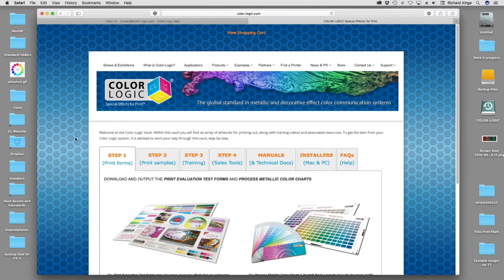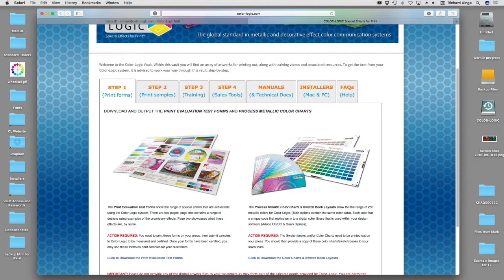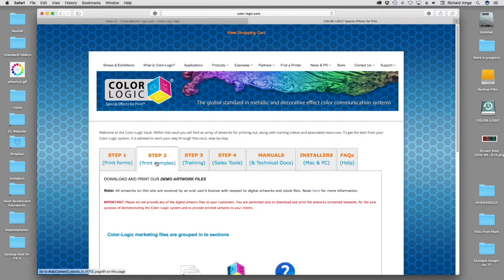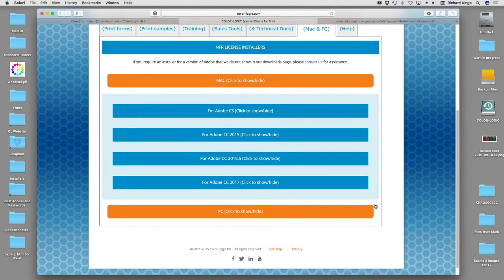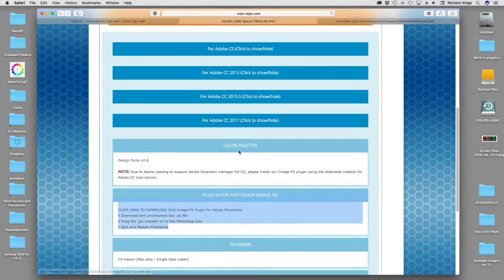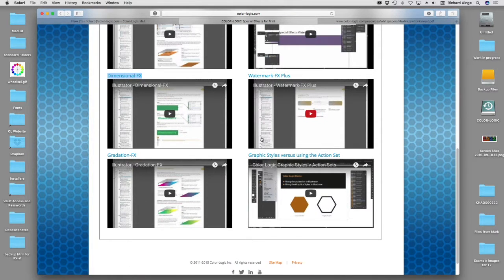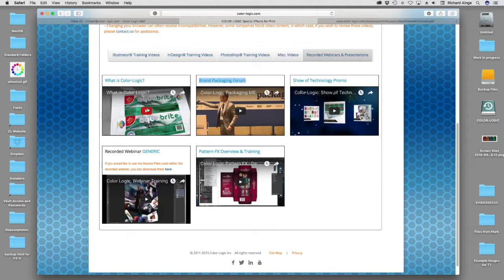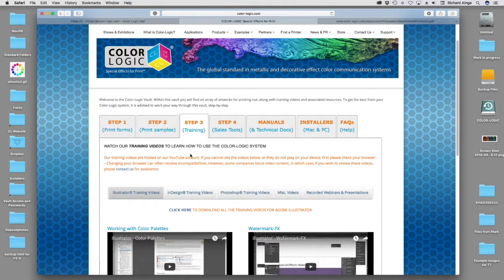NFR Login – Quick Start Video